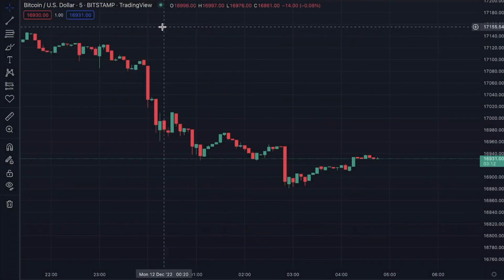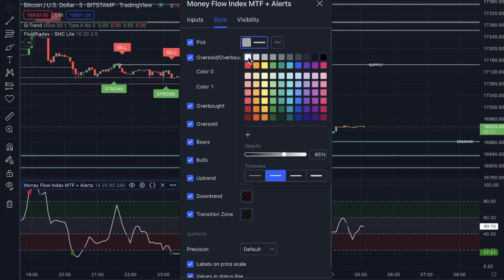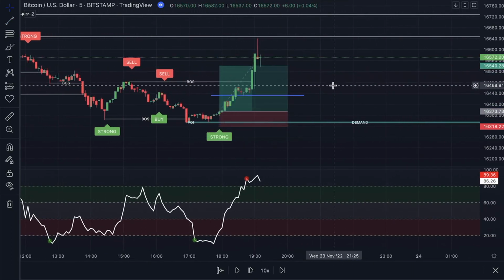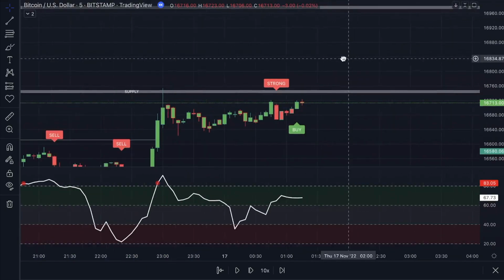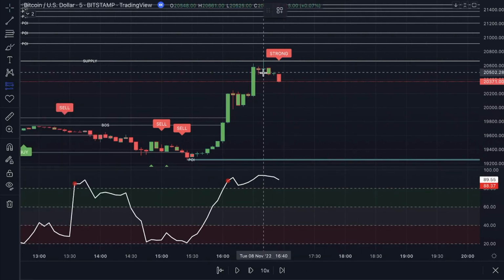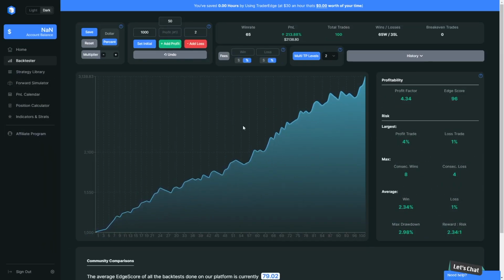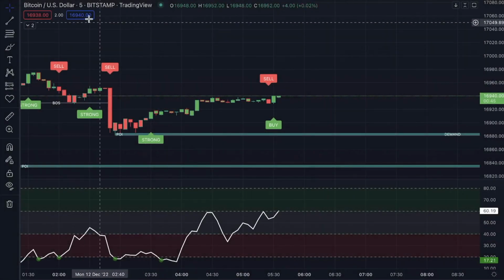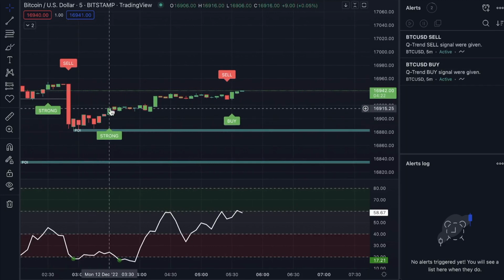High Win Rate 5 min Trading Strategy - Double your account, back-tested 100 times on BTCUSD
This Crazy Accurate Scalping Strategy Will more than double your account! In this video I backtest a strategy originally shared by TradeIQ that uses 3 free indicators from trading view! I show you the rules of the strategy and backtest it 100 times on BTCUSD on the 5 min chart, but this strategy works for all time frames. I also show you how you can setup alerts for this strategy so that you never miss a trade opportunity! This stregy works on Crypto and other Forex markets.

I am not a financial advisor. Trading can result in loss of funds. Individuals must consider all risk factors including their own personal financial situation before trading.  The information is based as is - Please do your own research! And please, do not click on suspect links in the comments!